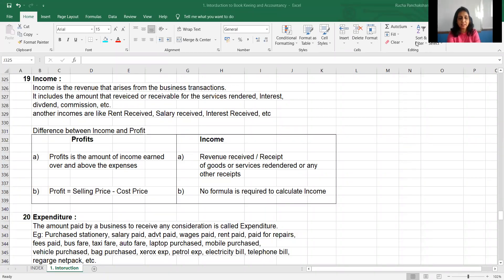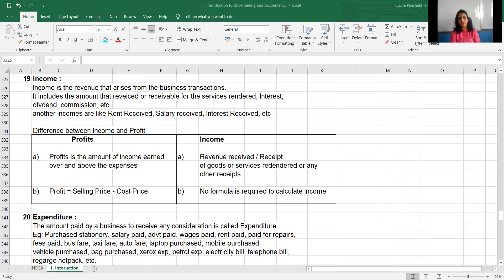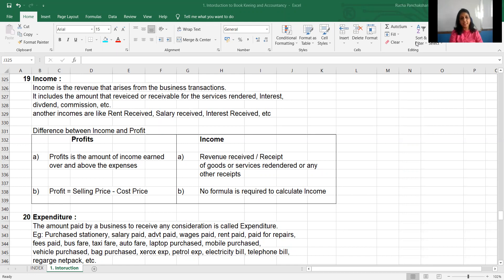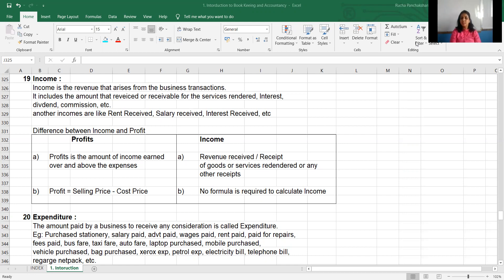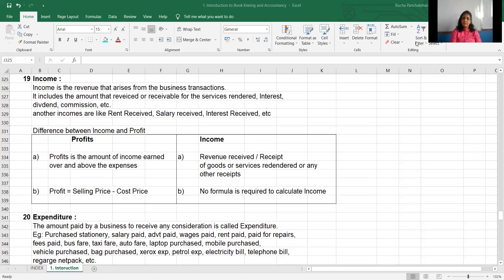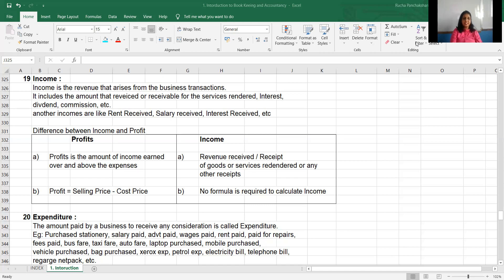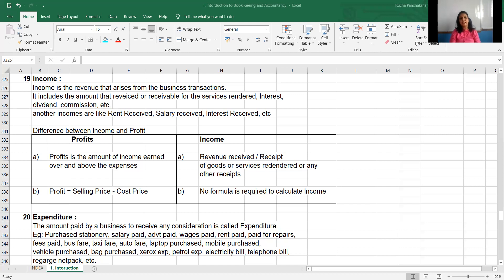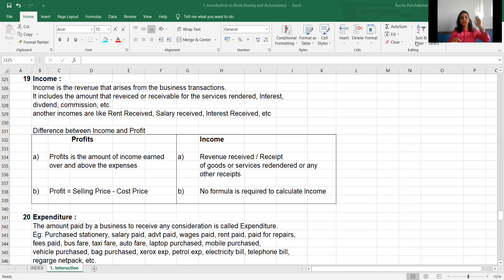Introduction to Book Keeping- Income, Expenditures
COME, JOIN US IN A SUCCESSFUL JOURNEY OF CAREER IN COMMERCE